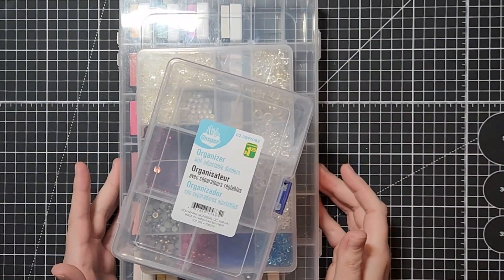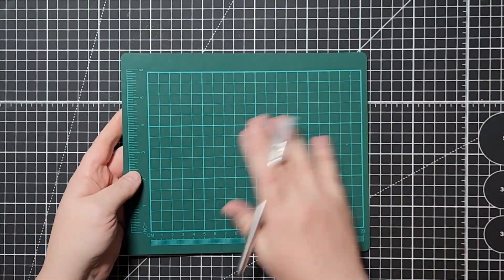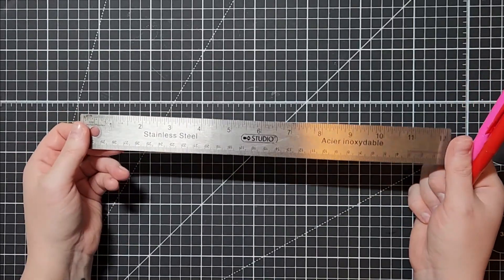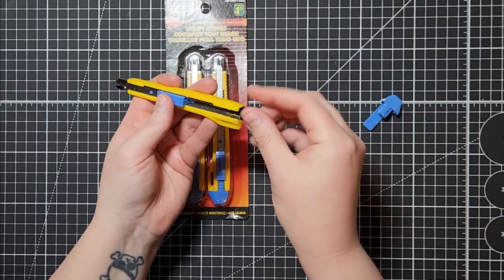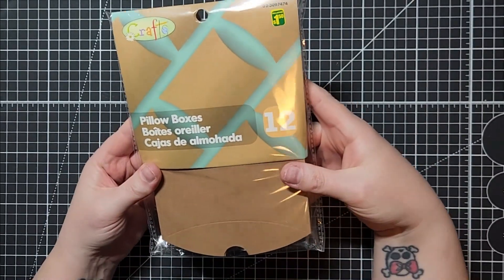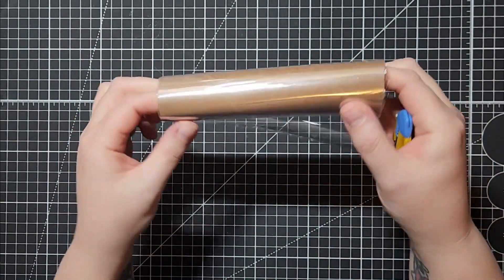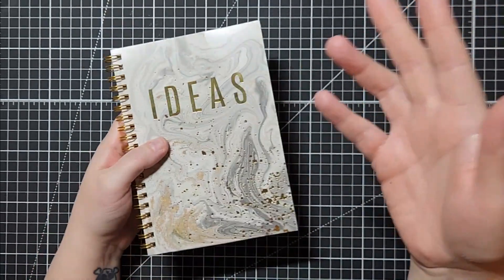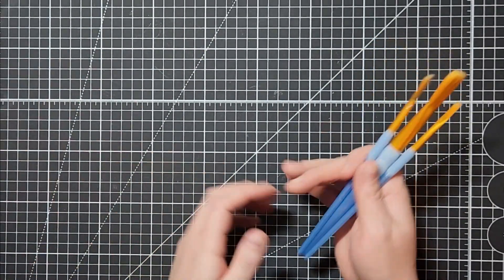Crafty Supplies on a Budget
This week is all about what you can find at your local dollar store! Budget-friendly tools that are great for your card making needs :)

Let me know down in the comments if you have any suggestions for videos you would like to see!